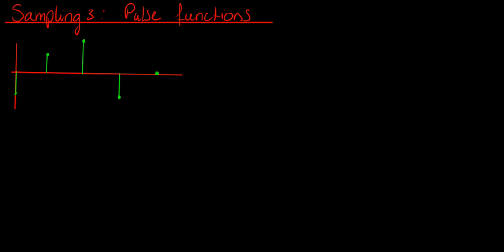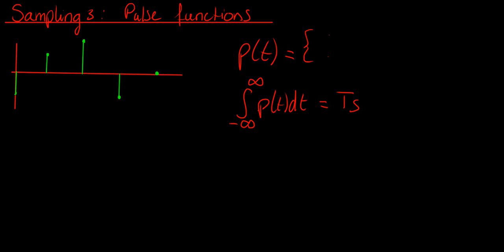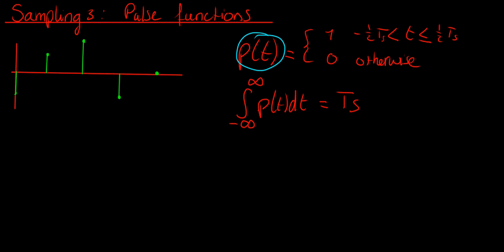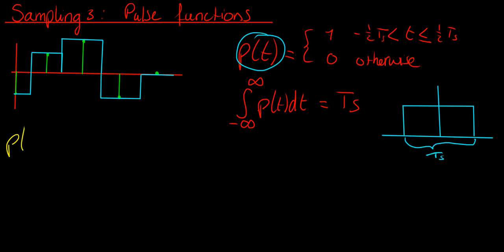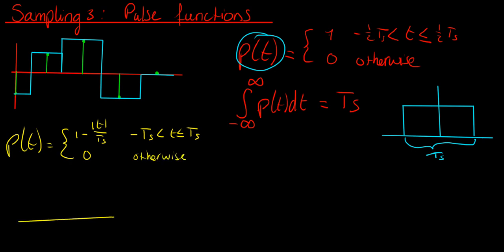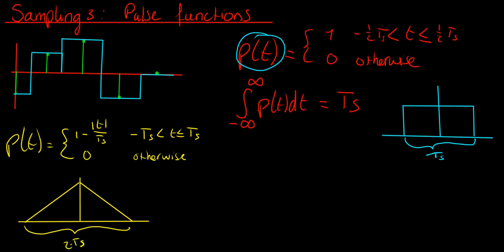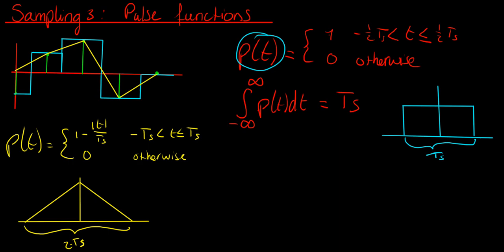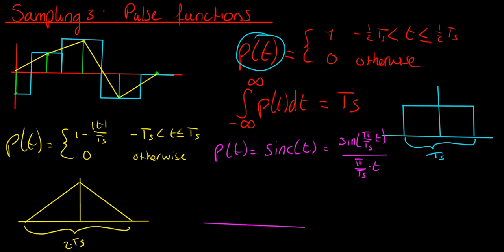[AM] Sampling 3 - Pulse functions